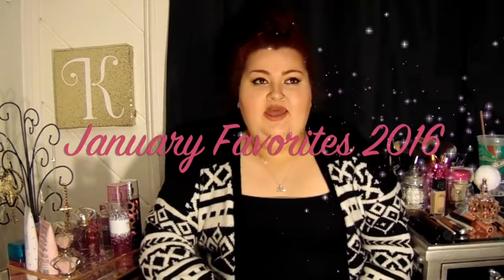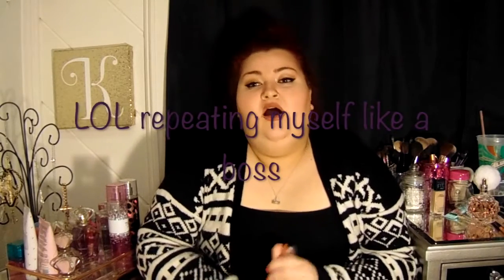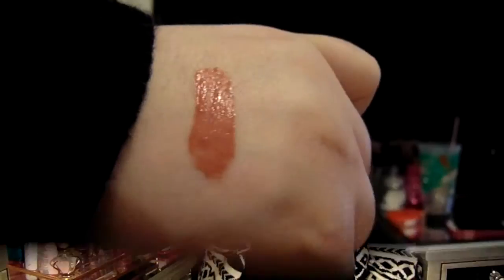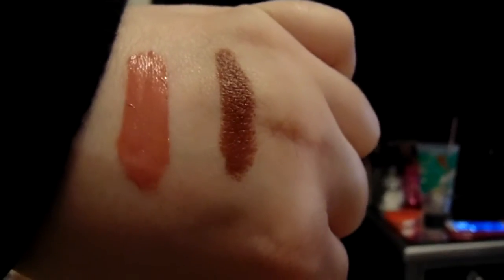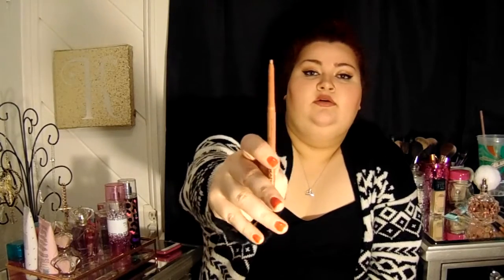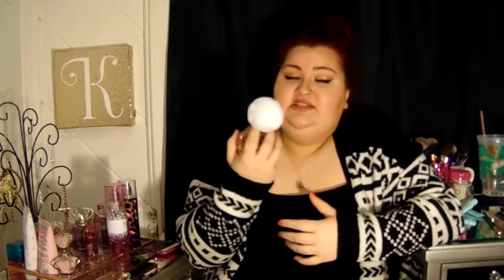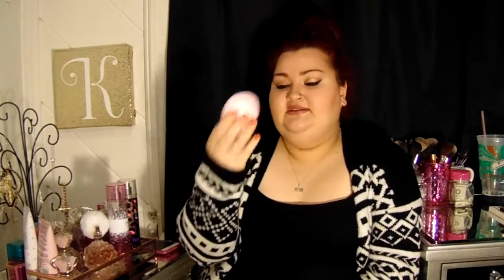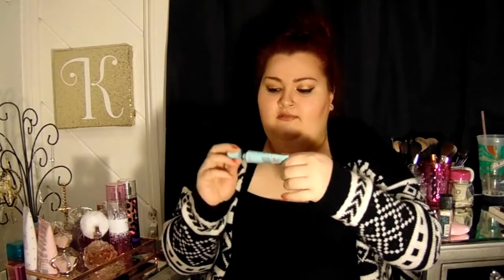January Favorites (MakeUp) || Plus size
Real Techniques Brushes || All Under $!0
Elf Brush || $1

Mac Lip Pencil || $20
NYX butter gloss || $5.99
Revlon Ultra HD Matte Lip color || $10
Colour Pop Lippie Stick || $5
NYX Lip Liner || $5
Elf Lip Stain || $2

They’re real tinted primer deluxe travel size || $12.99
Better than sex mascara deluxe travel size || $13.00
Revlon Lash Potion || $10.00
Lancome Eyeliner || $26.00

Arianna Grande perfume|| $60 set
Nicki Minaj Perfume || $7.99 Set of 3 at marshals

FIT me foundation || $5.99
Baby skin || $5.00
EOS Lotion || $1.99

Colour Pop Eyeshadow || $5.00
ELF eyebrow kit || $3.00
ELF baked eyeshadow || $3.00
Lancome Eyeshadow pallet || $20.00
The Balm Greatest Hits || $40.00

If i missed anything please let me know. sorry this video was so so long! i love you guys so so much.